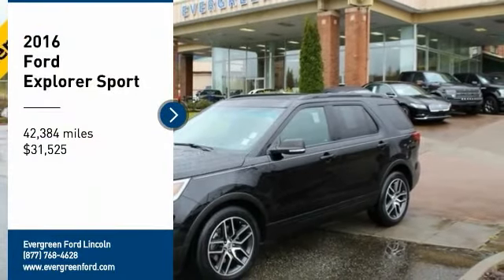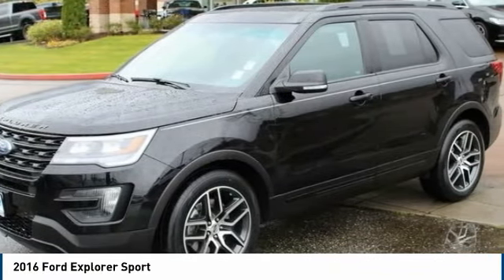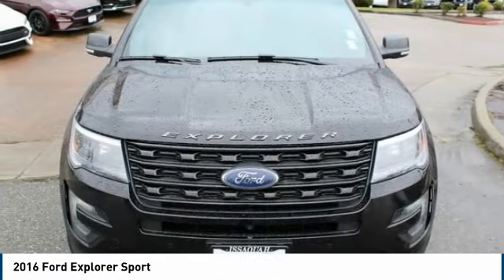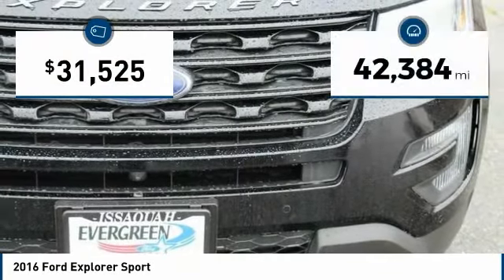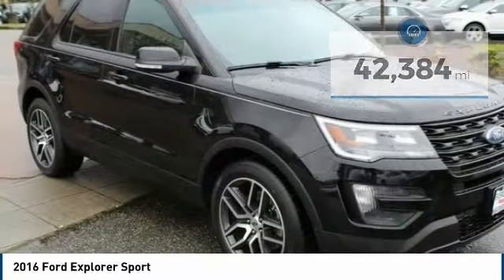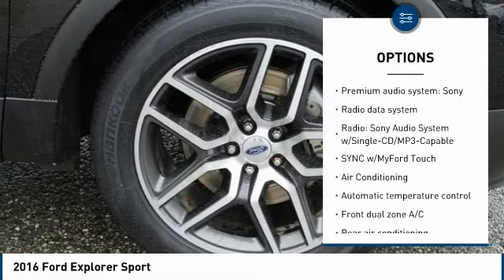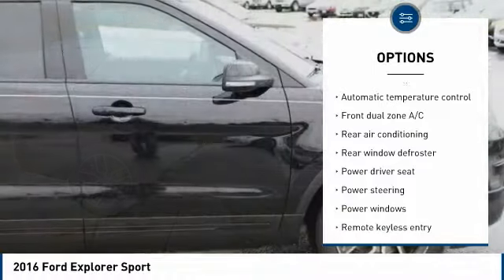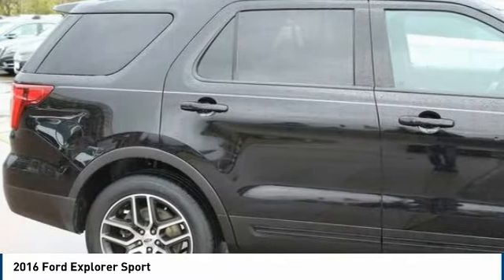2016 Ford Explorer Issaquah WA 32171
2016 Ford Explorer Sport

Evergreen Ford Lincoln
1500 18th Ave. Northwest

LOW MILES! HEATED AND COOLED FRONT SEATS! PREMIUM FACTORY ALLOYS! HUGE POWER ROOF! REAR CAMERA! FOLDING 3RD ROW! CLEAN CARFAX! Get Excited about this Absolutely Gorgeous Preowned 2016 AWD Explorer Sport from Evergreen Ford in Issaquah! We proudly offer this Impressive SUV with New Features and Design Cues that will impress you the moment you see it. Stellar in Shadow Black over a Matching Ebony Leather Interior, Powerful 365hp Ecoboost Twin Turbocharged DOHC V6 Engine, Smooth Shifting 6-Speed Automatic Transmission with Select Shift, Bluetooth Connectivity, Perimeter Alarm, Folding 3rd Row, 12-Speaker Sony CD and MP3 Sound System, Heated Front Seats, Premium 20inch Factory Alloys, Capless Refueling, Sync3, Remote Start, Steering Wheel Controls, and the best dealership to put the right buying experience together for you. This is a Hot One!